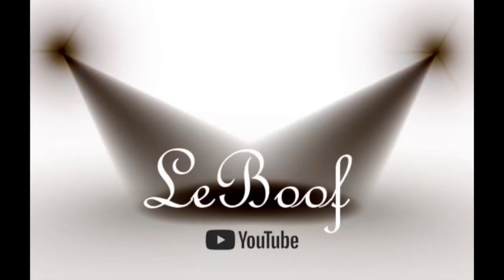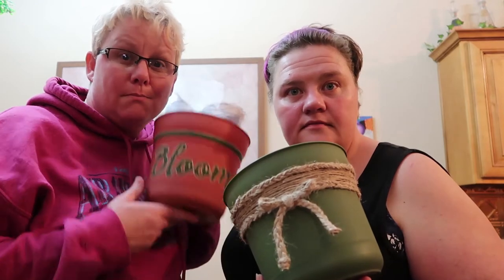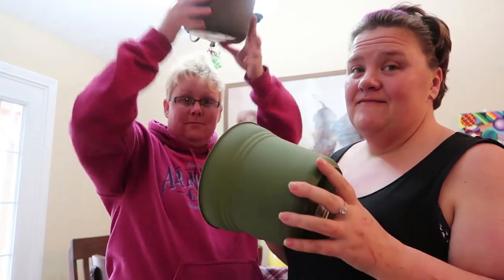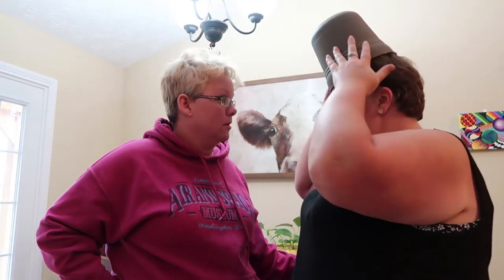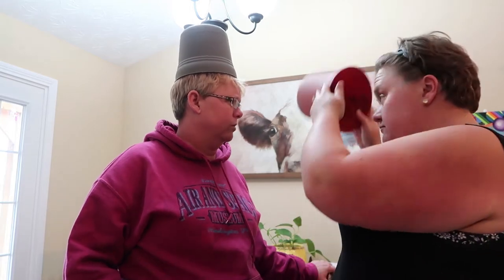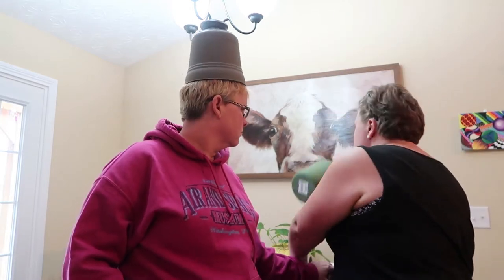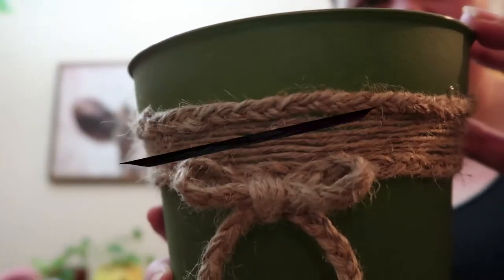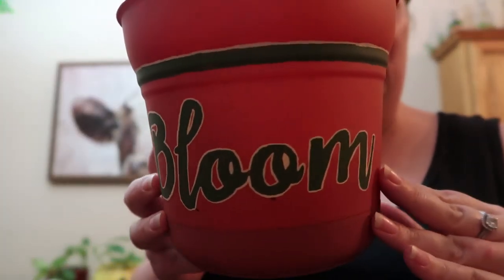Dollar Store Flower Pots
Dollar store flower pots spruced up.